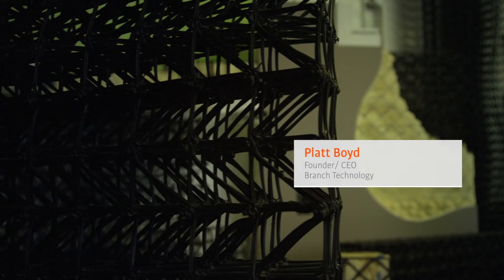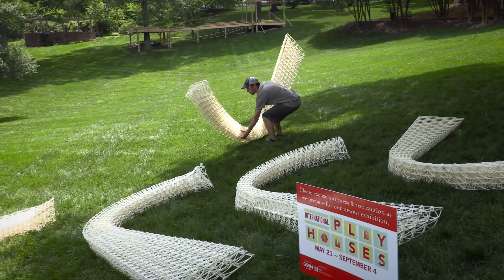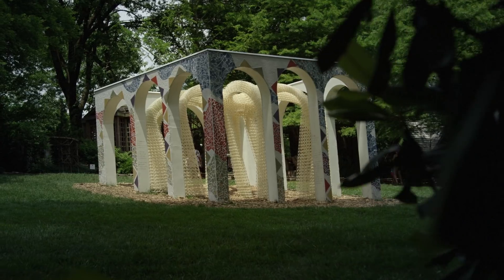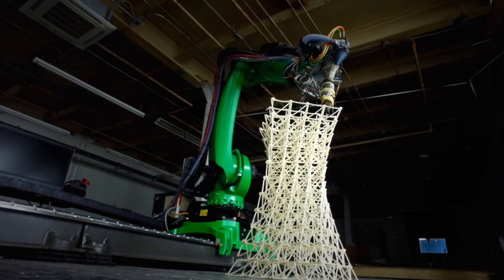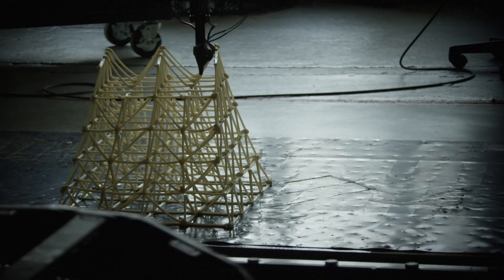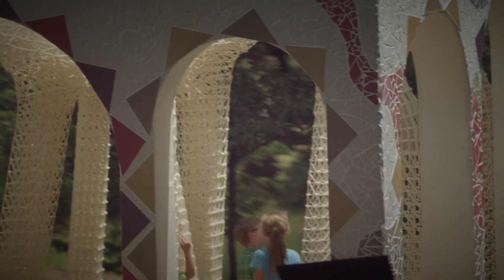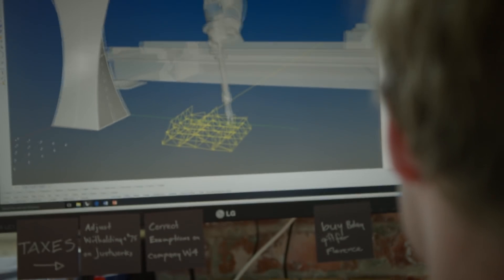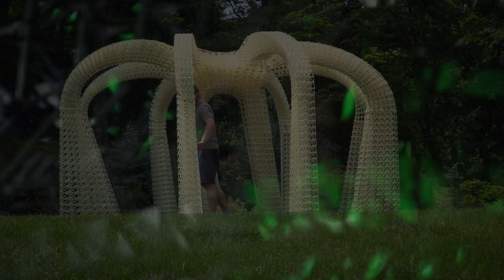3D Printed Art & Architecture Made by Robots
3D printing has the potential to revolutionize the way humans manufacture and build things, from the small scale to the very large. By combining robots with 3D printing, KUKA partner Branch Technology, working with the architects at Gould Turner Group, is fundamentally shifting the way architects and designers approach not only the building of a final structure, but also the way that structure is designed from beginning to end.

In collaboration with Cheekwood and AIA Tennessee, the 3D printing process was applied to an art installation at Cheekwood in Nashville.